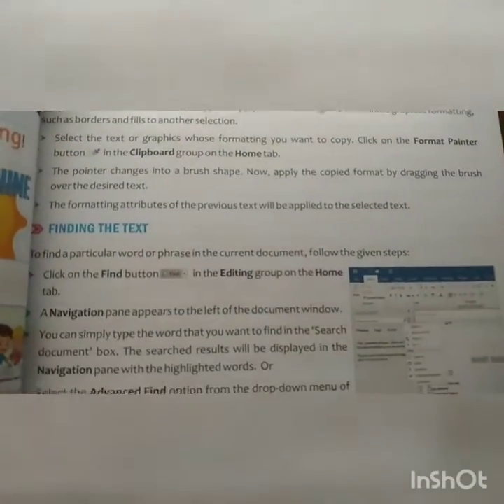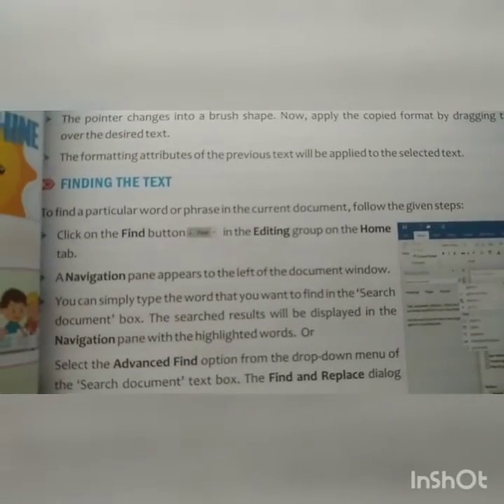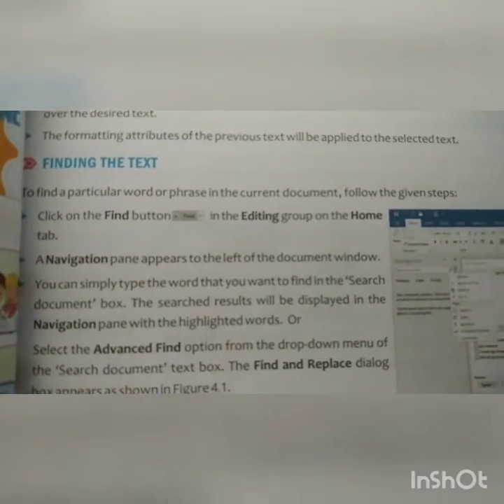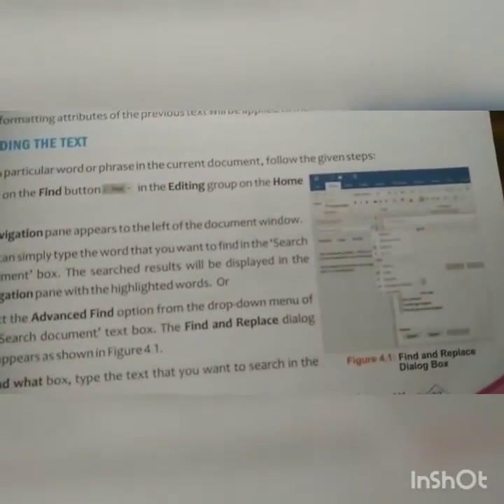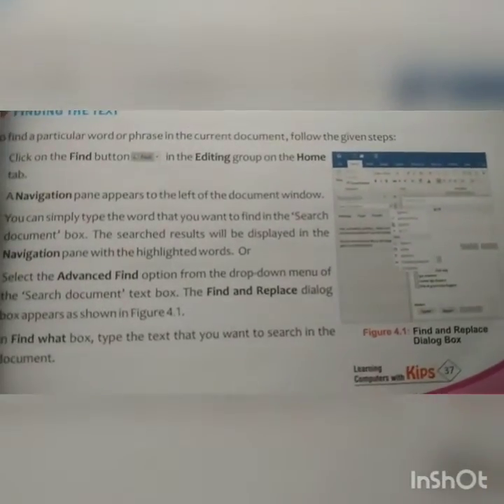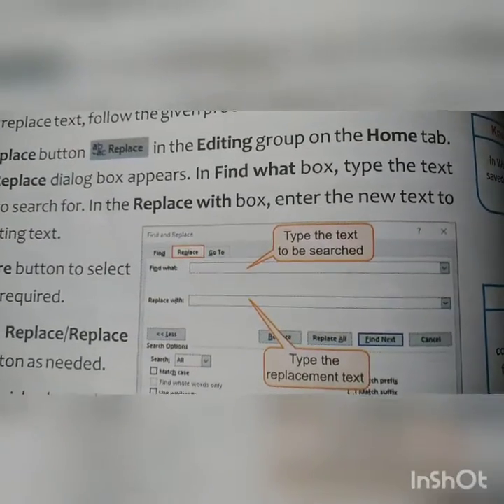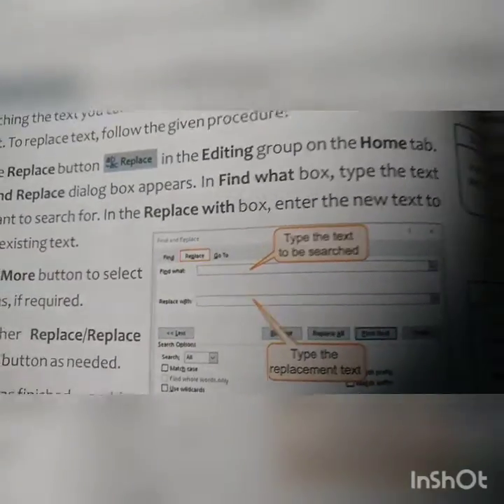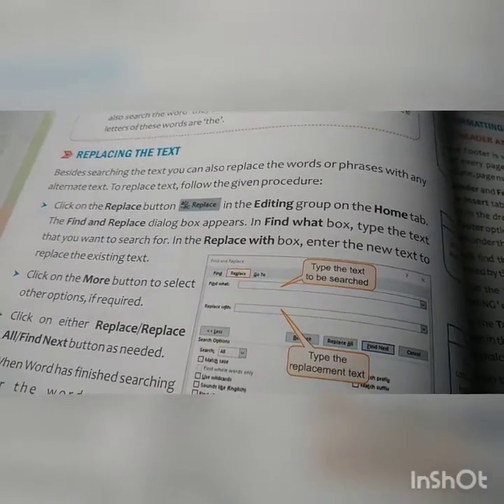Class-4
Ch - 4 Ms-Word